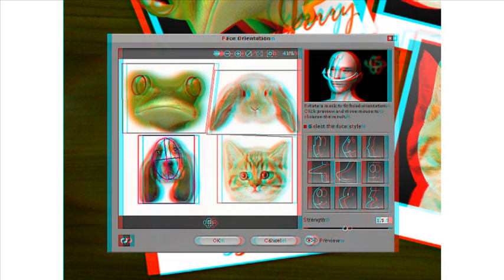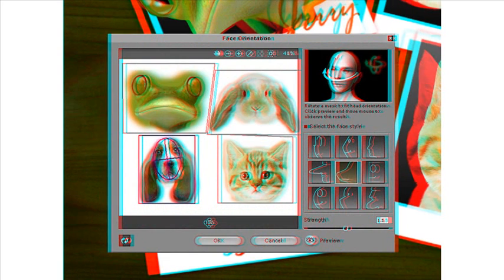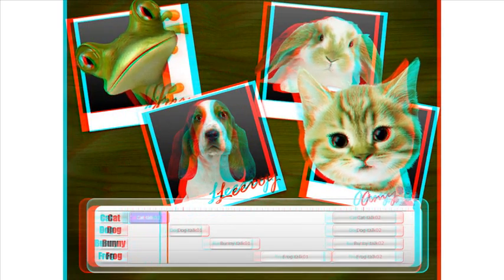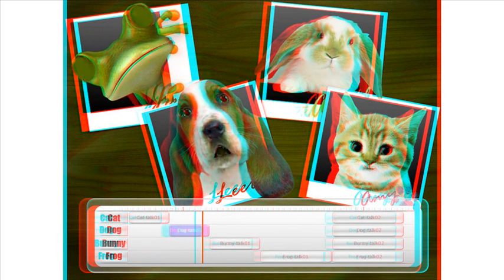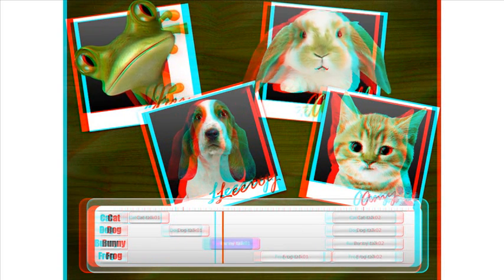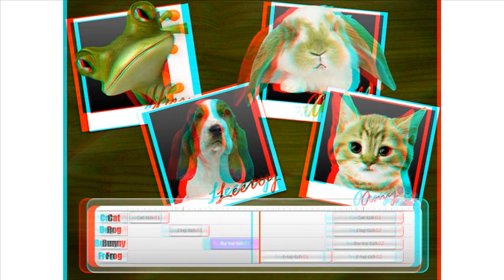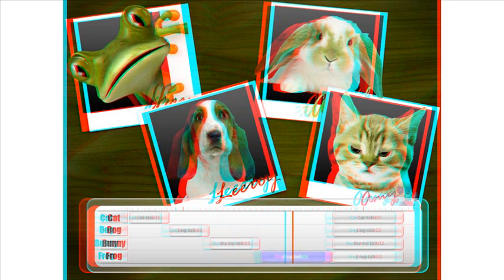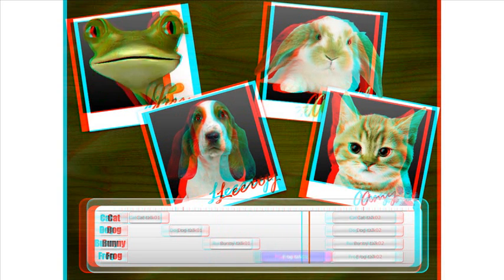Authentic 3D - Face Profiles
The animals pops up in turns to talk with their head rotating and tilting. The talking animation is generated from 2D photo using different types of 3d face profile.